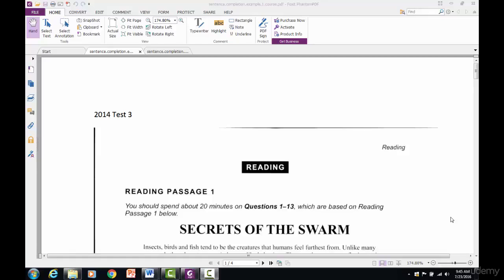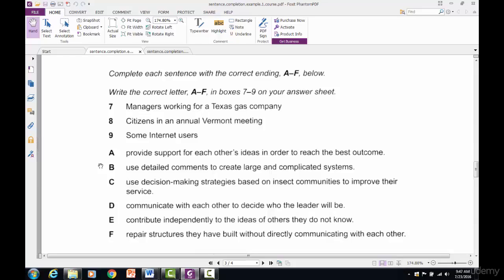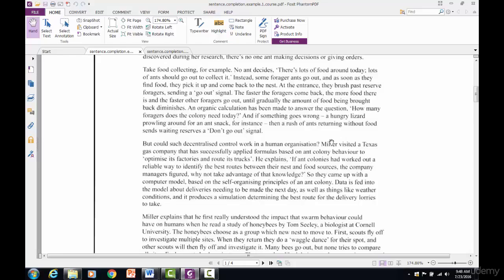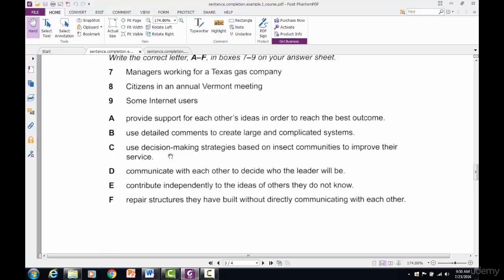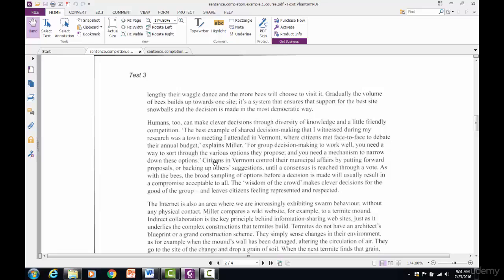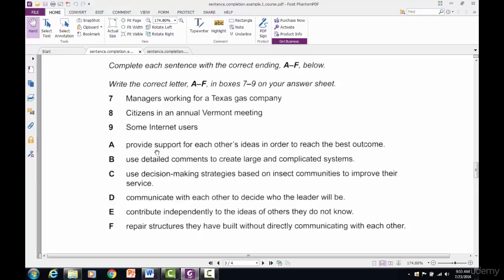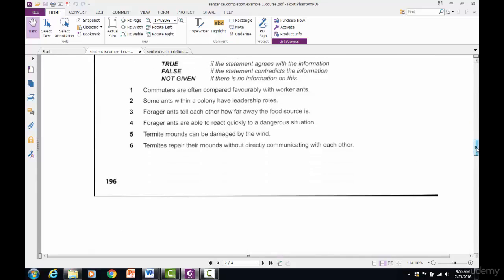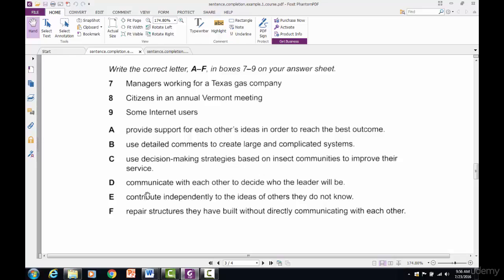25 Sentence Completion Example and Analysis 1